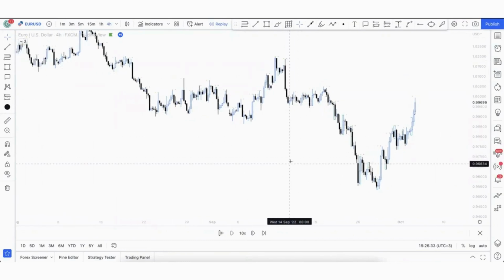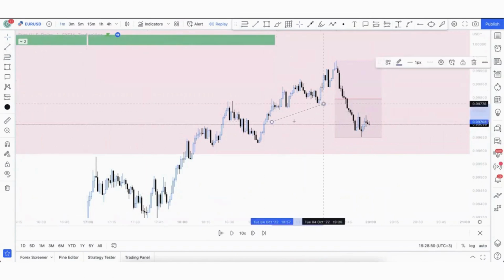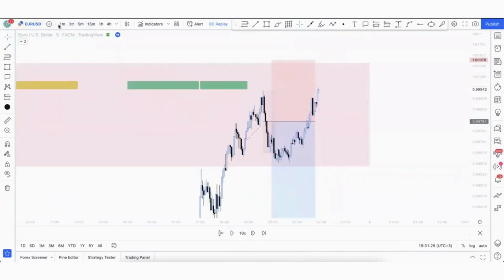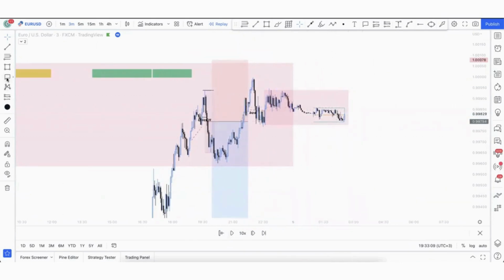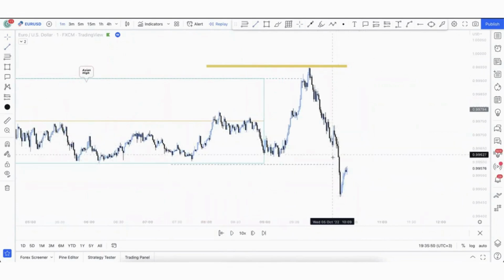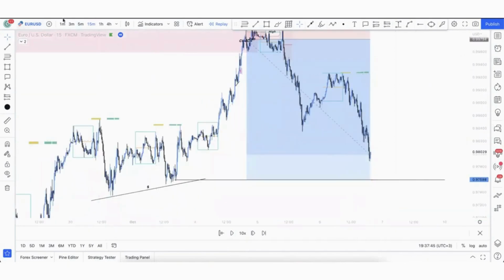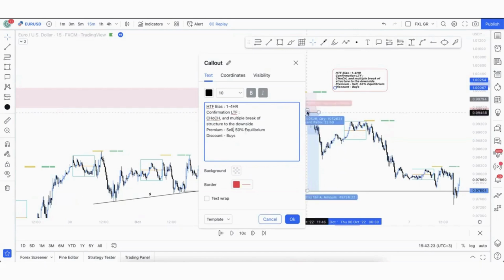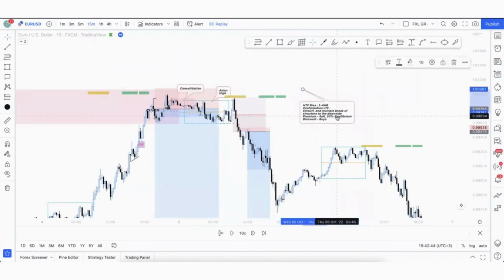Easy Ways to Get Accurate Entries on the 1 minute Timeframe [Smart Money Concepts]